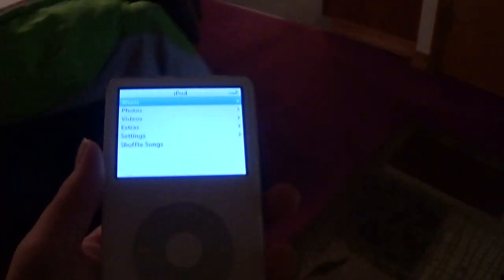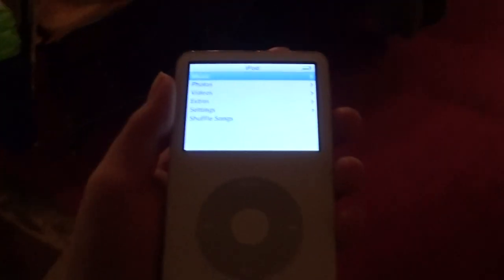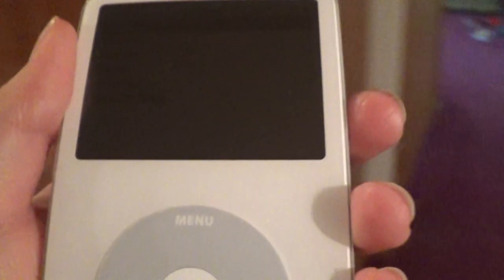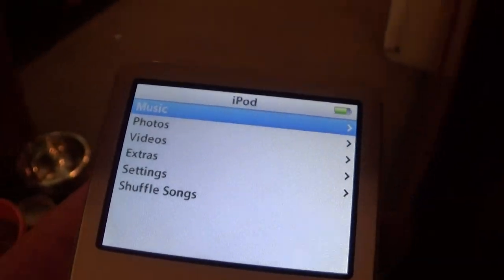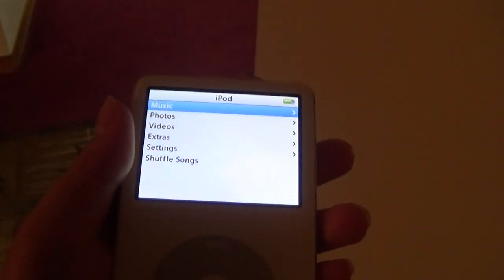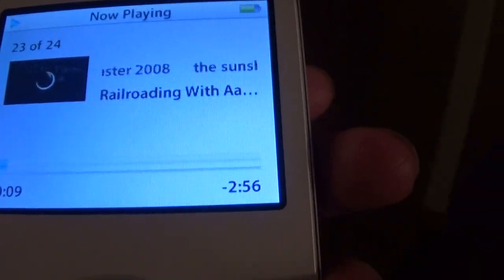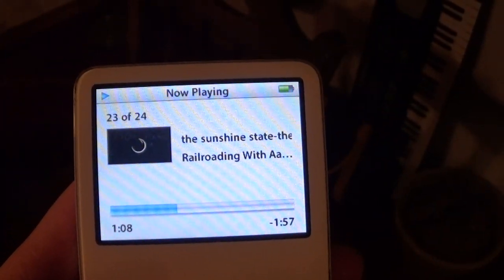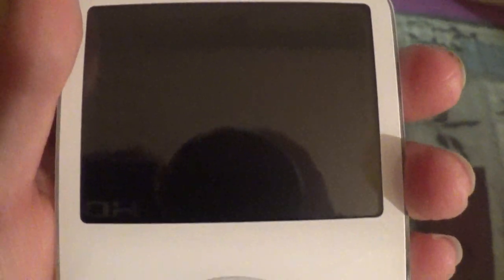iPod Classic 5th gen review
I am really going to take very good care of this iPod and you will never see a spot of dust on it hope it doesn't end up like my other black iPod